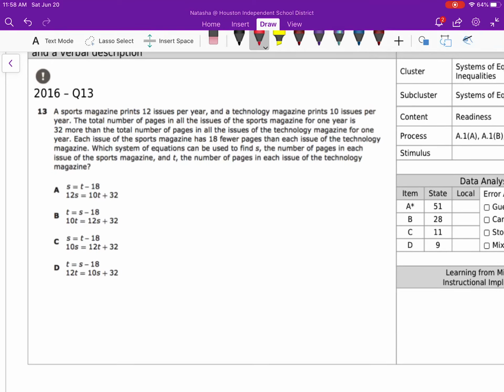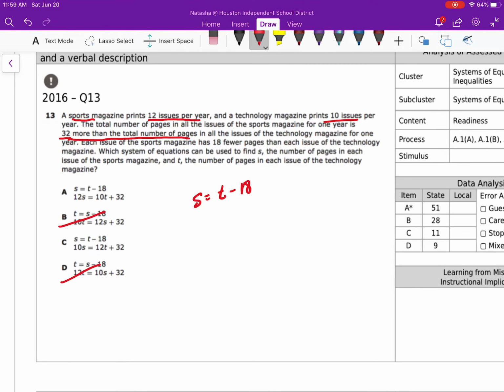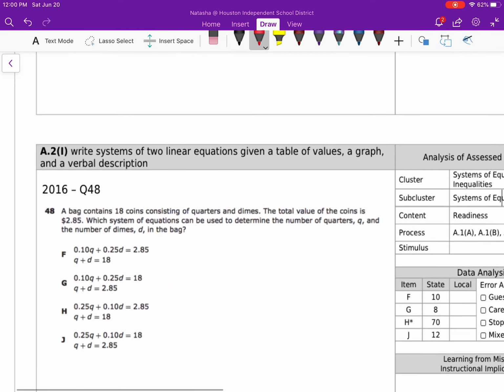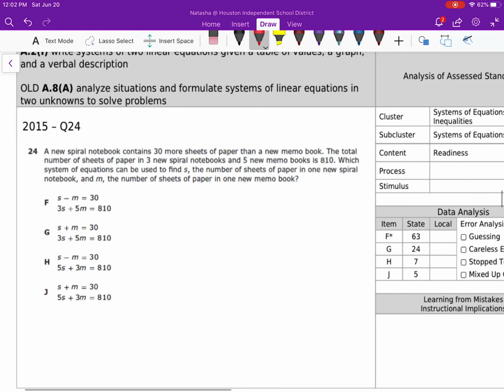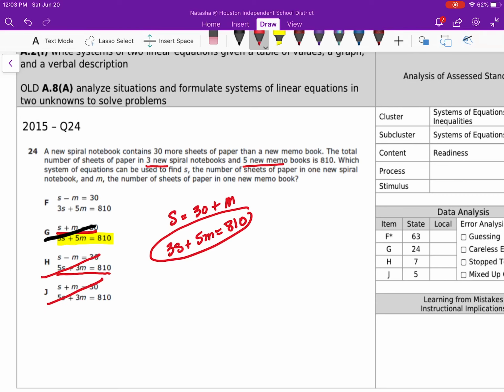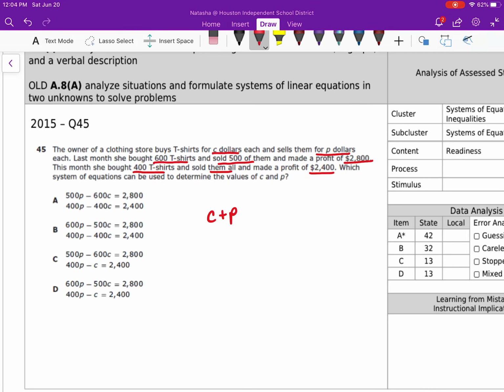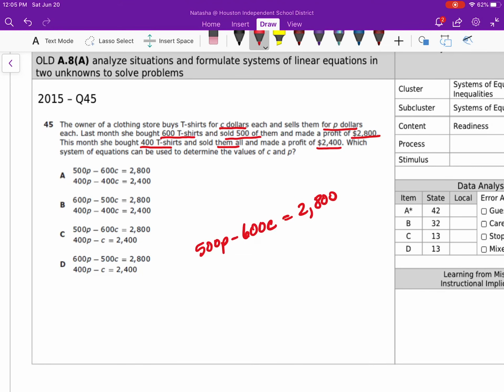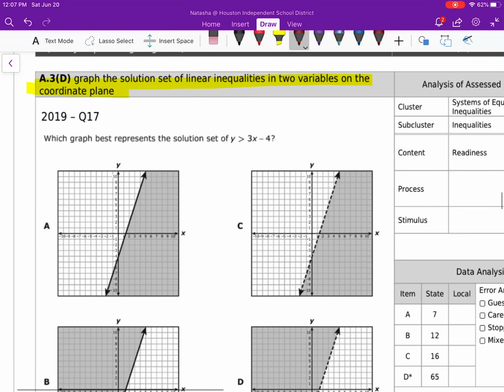Alg STAAR tek 2.I 2016 Q13 - 2015 Q45